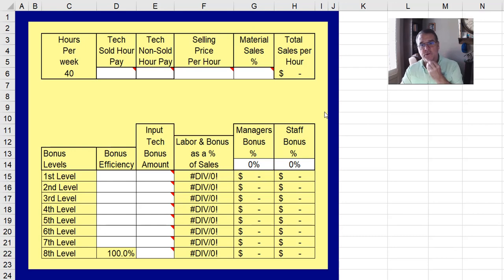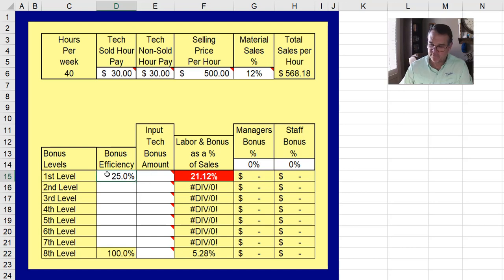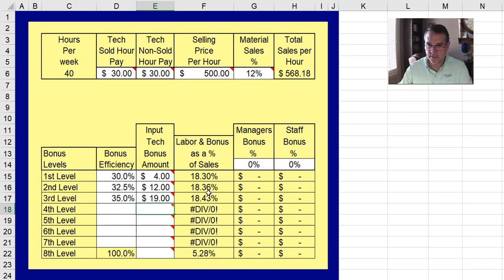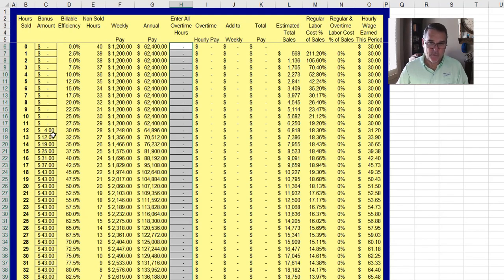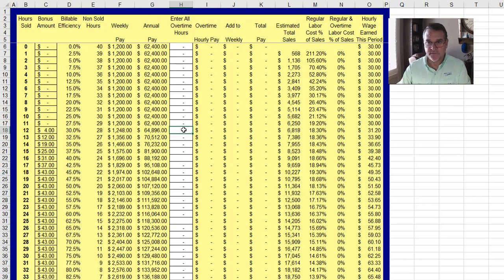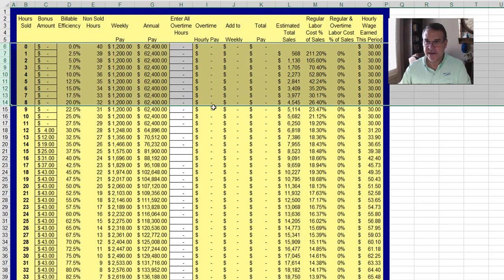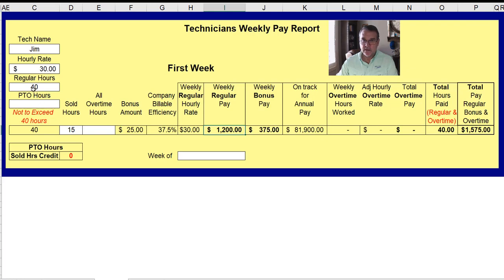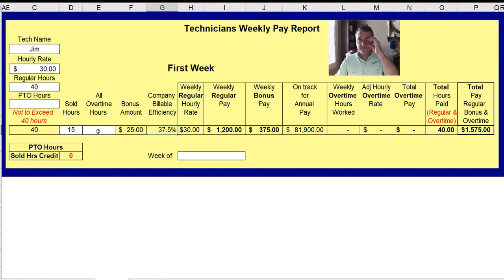Sold Hour Incentive Plan - Weekly & Bi-Weekly, by Jim Hamilton